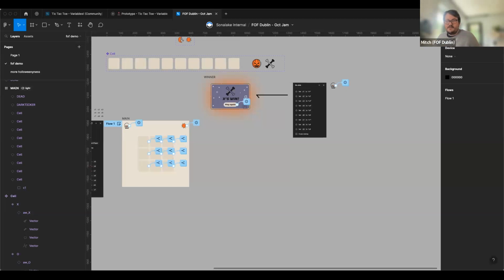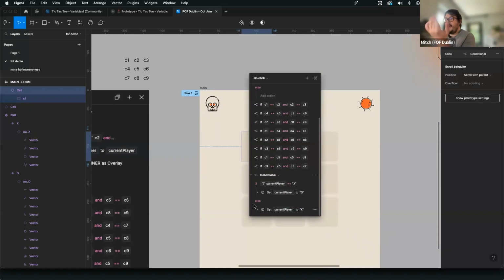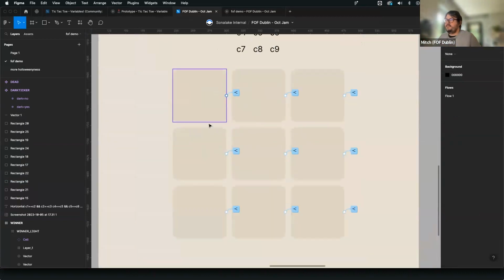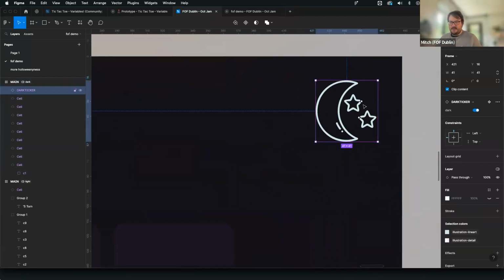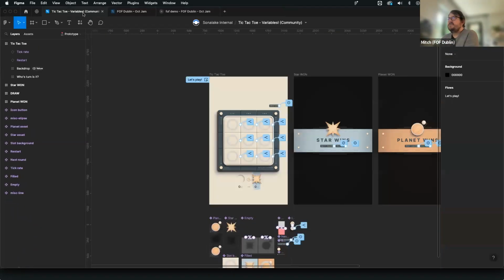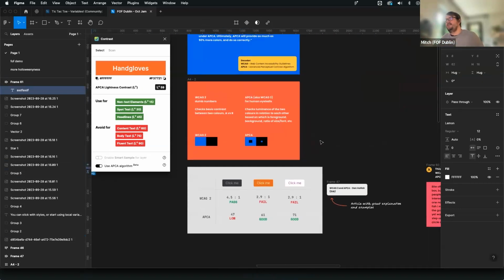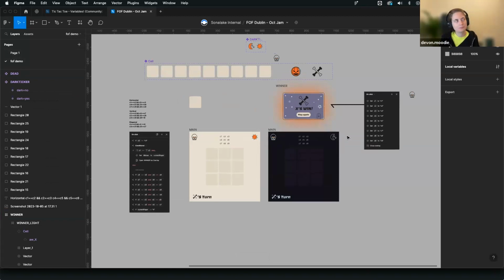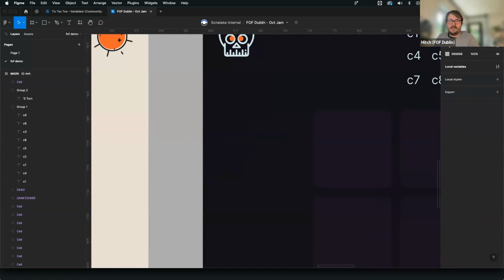Local Variables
Session recording from a Friends of Figma session on local Variables